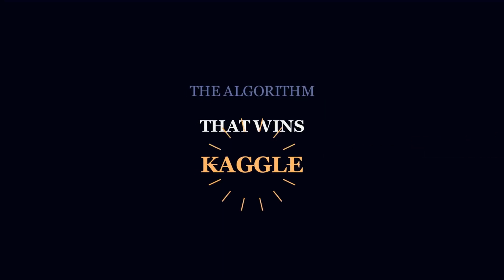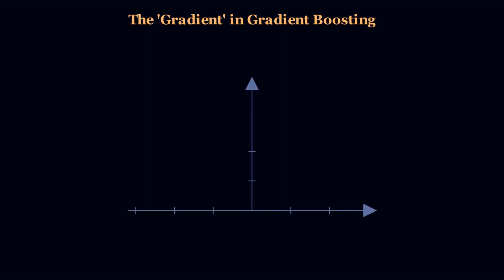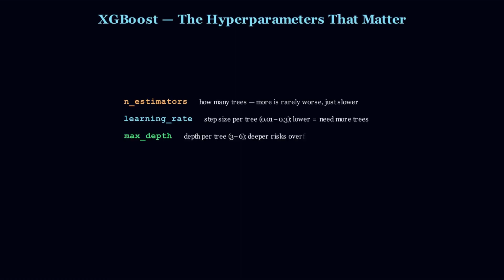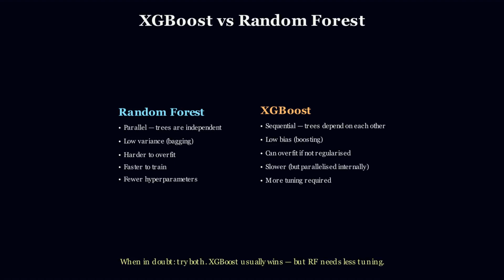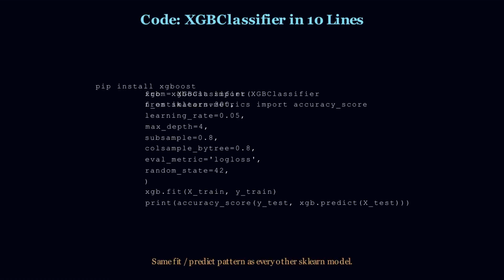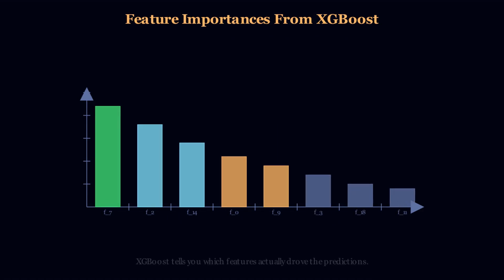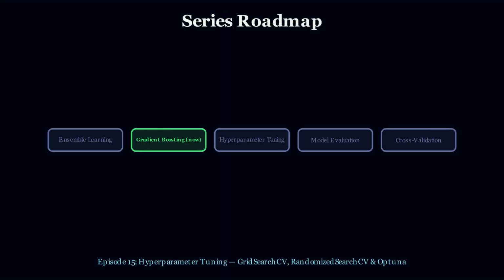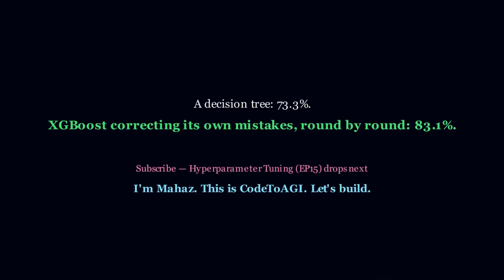XGBoost Beat My Random Forest By 10 Points — Here's Why | Gradient Boosting EP 14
XGBoost wins more Kaggle competitions than almost any other algorithm.
This episode shows exactly why — and proves it with a real head-to-head against a Decision Tree and Random Forest on the same noisy dataset.

This is Episode 14 of the Machine Learning series on CodeToAGI.

✅ Gradient boosting from first principles (residuals + gradient descent)
✅ What XGBoost adds: regularisation, subsampling, speed
✅ LightGBM & CatBoost — quick comparison
✅ XGBoost vs Random Forest — the real difference
✅ Key hyperparameters that actually matter
✅ Feature importances built into XGBoost
✅ Live demo: DT 73.3% → RF 79.6% → XGBoost 83.1%

⏱ CHAPTERS:
0:00 The algorithm that wins Kaggle (the hook)
1:00 Boosting recap — why sequential trees work
2:10 The 'gradient' in gradient boosting
3:20 What XGBoost adds on top
4:30 Key hyperparameters
5:35 LightGBM & CatBoost
6:40 XGBoost vs Random Forest
7:45 When gradient boosting wins
8:50 Code: XGBClassifier
9:50 Demo: DT vs RF vs XGBoost (real numbers)
10:55 Feature importances
11:55 Quick recap
12:25 Series roadmap
12:50 Next: Hyperparameter Tuning
13:15 🧩 Your challenge task
13:55 Outro

🧩 CHALLENGE TASK:
Train a Decision Tree, a Random Forest, and an XGBClassifier on the same dataset.
Compare test accuracy + training time.
Bonus: plot XGBoost feature importances.

Full solution in the repo.

💬 Comment: Did your XGBoost beat Random Forest? By how much?